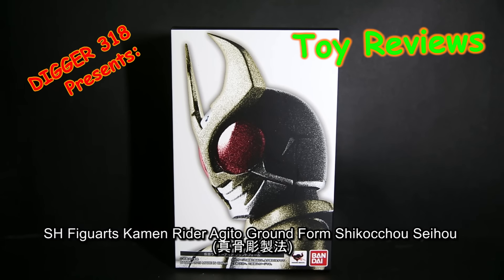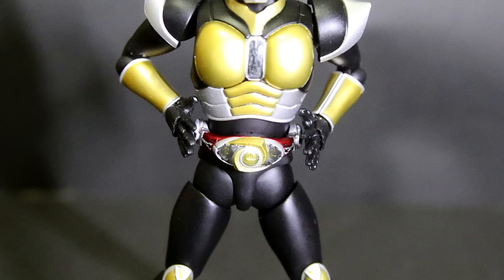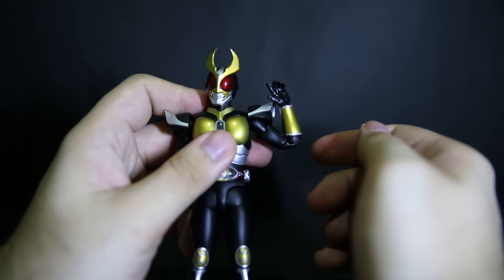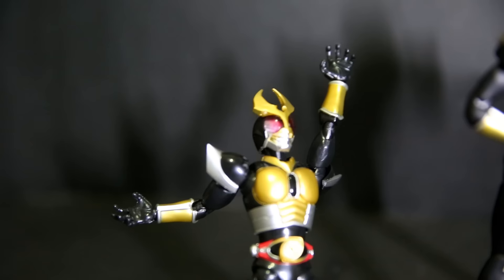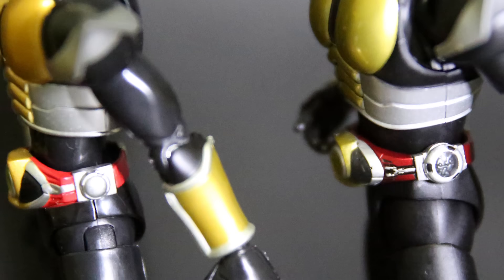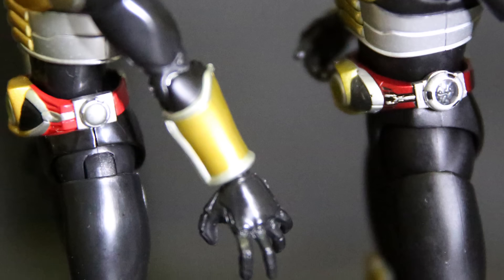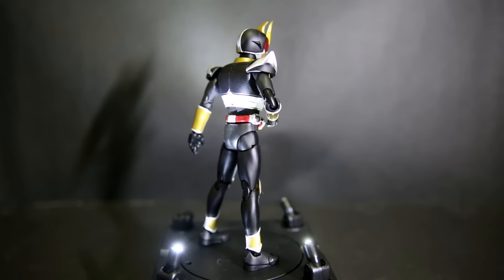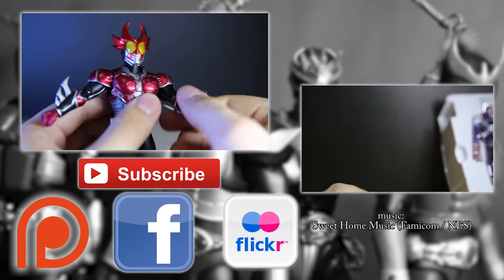SH Figuarts Kamen Rider Agito Ground Form Shikocchou Seihou 真骨彫製法 Review